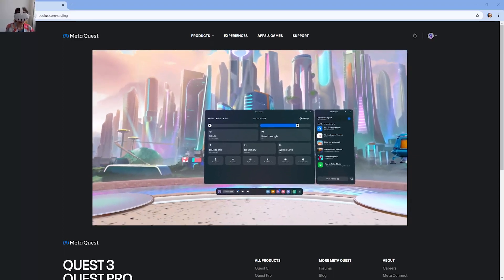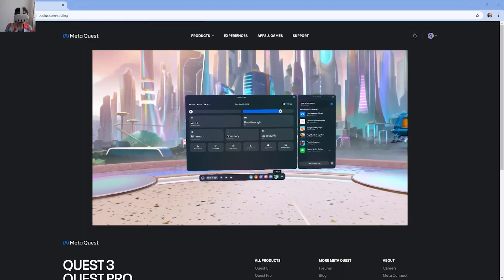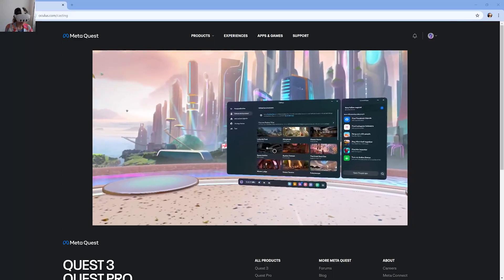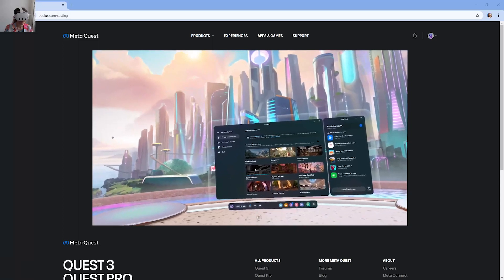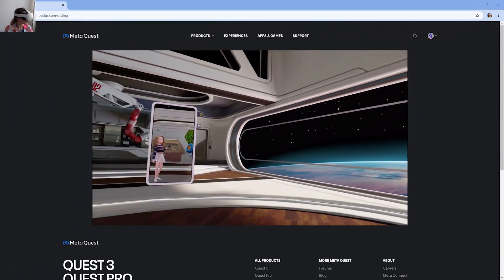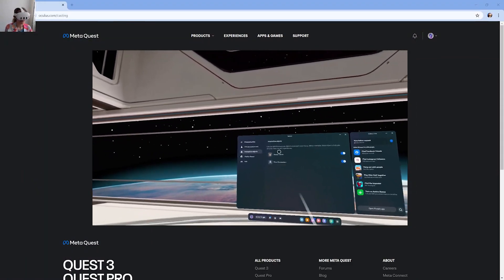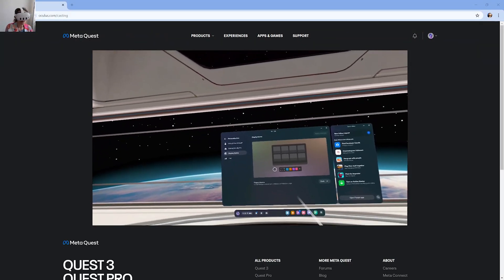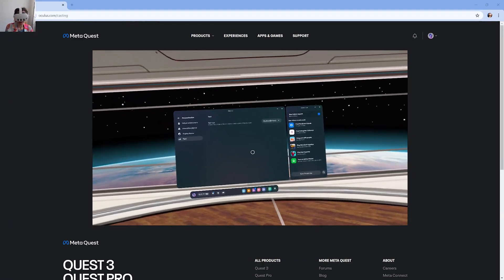Meta Quest 3 - How to change your Virtual Home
With Meta Quest, you can customize what appears in your Home environment.

To customize your Home:
1) Press  /  on your right Touch controller to pull up your universal menu.
2) Hover over the clock on the left side of the universal menu. When Quick Settings appears, select it to open the Quick Settings panel.
3) Select  Settings in the top right.
4) Select Personalization.
5) Select Interactive Objects.
6) Turn on or turn off the preferred items displayed.

ABOUT ME

I'm an engineer and artist who loves exploring emerging technologies, new places, and digital artworks.